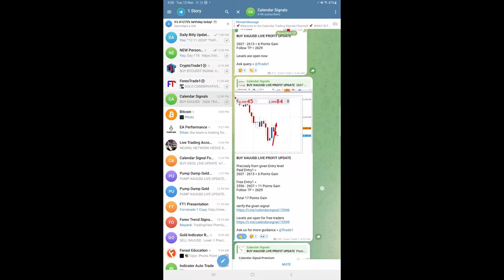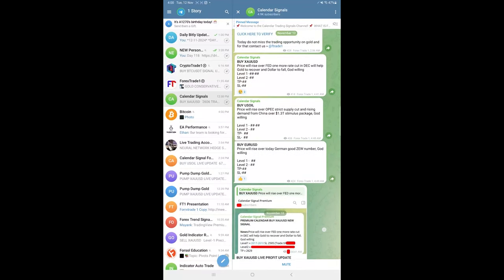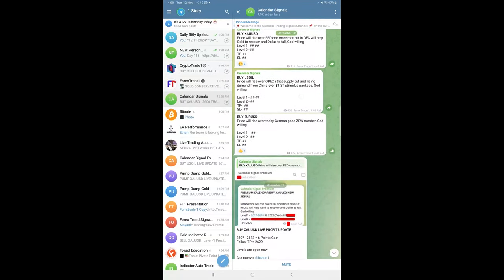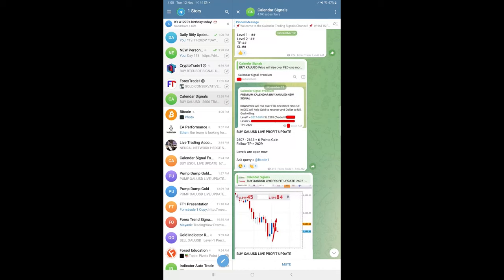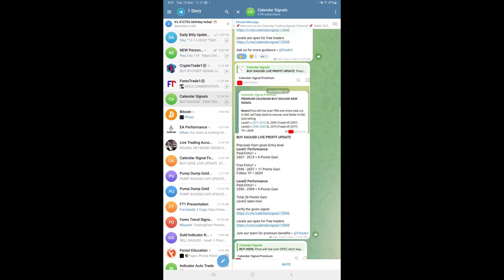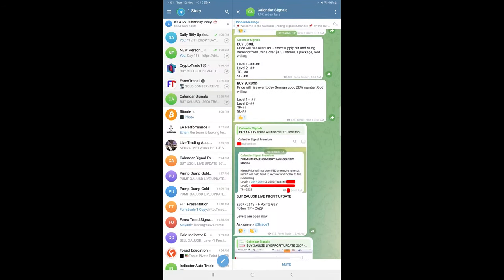12.11.2024 CALENDAR SIGNAL PERFORMANCE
12th November Calendar Signal Report

» BUY XAUUSD » 44 Point Gain=1lot= $4400

» BUY USOIL » 2.2 Point Gain =10lot= $2200

» BUY EURUSD » 30 Pips Gain =2lot= $600

= Total = $7200

»10k Capital = 72.0% ROI = High Risk
»100k Capital= 7.2% ROI = Medium Risk
»1M capital= 0.72% ROI = Low Risk